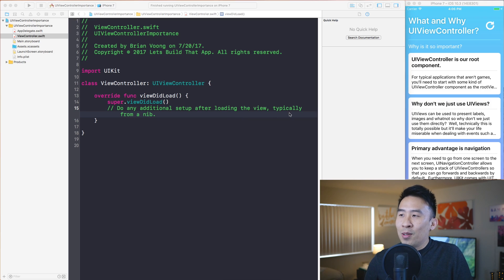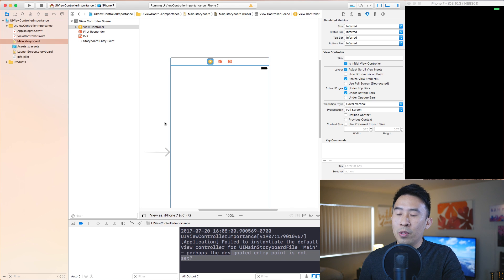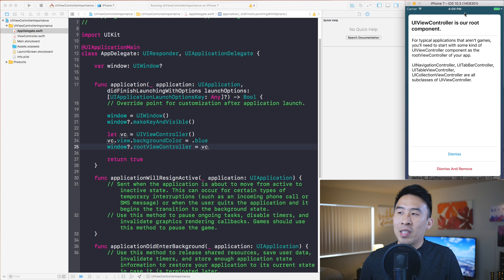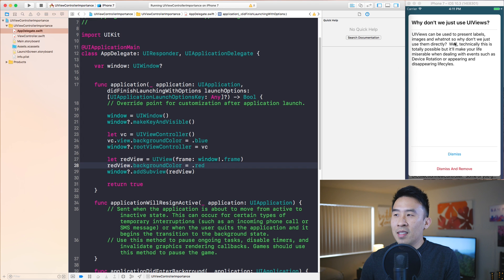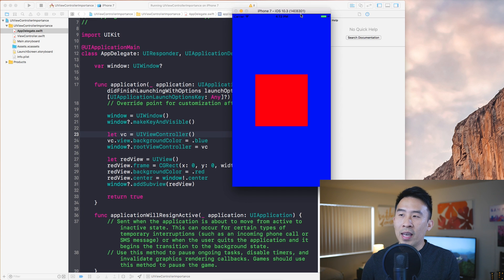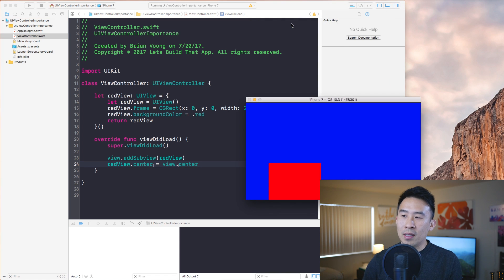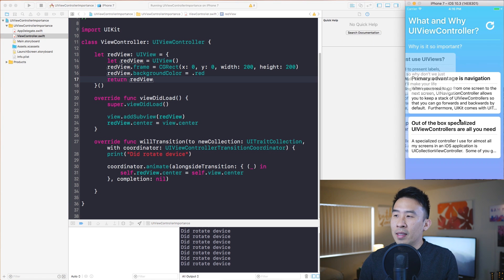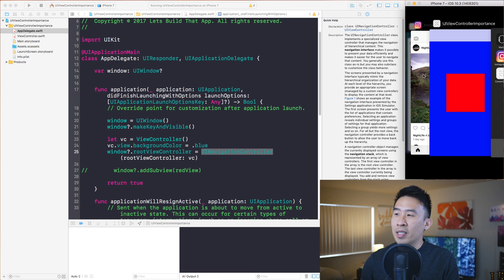Screening Interview Question: Why is UIViewController so Important?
I'd like to go over a typical question I would give to screen candidates when hiring for junior iOS engineers.  Today we go over what a UIViewController is and why it's so important to use them inside of our applications.  Enjoy.